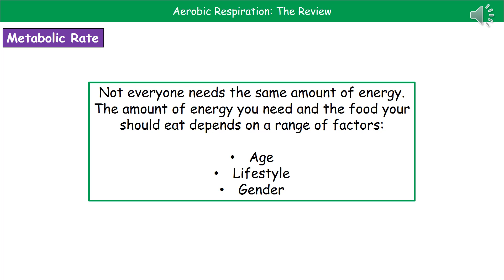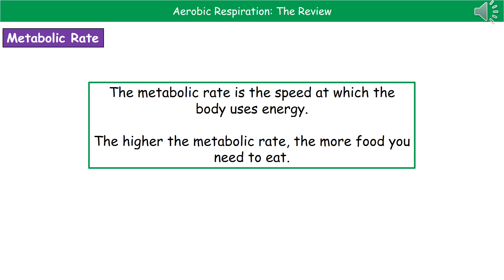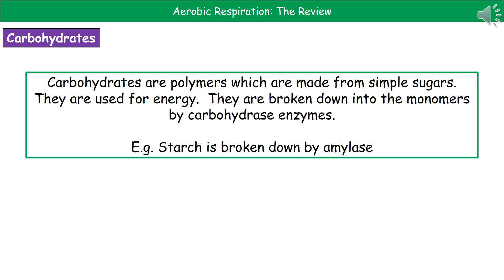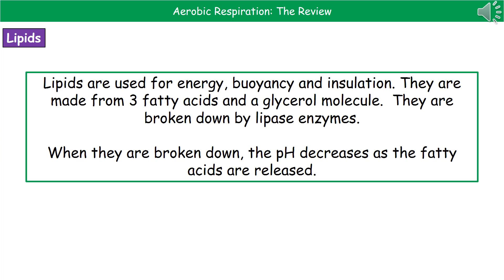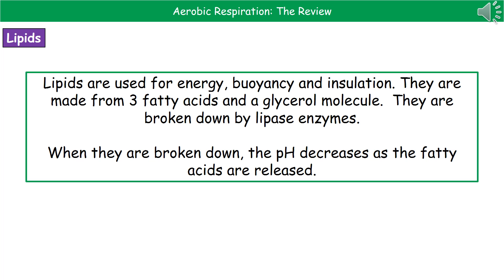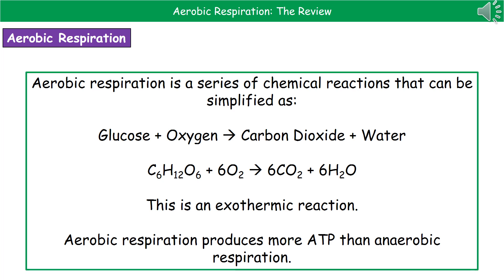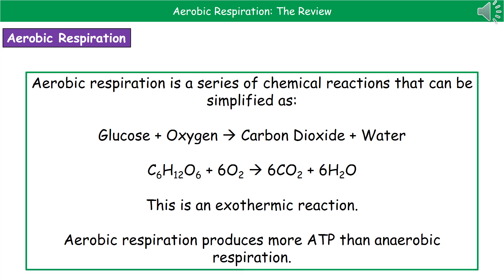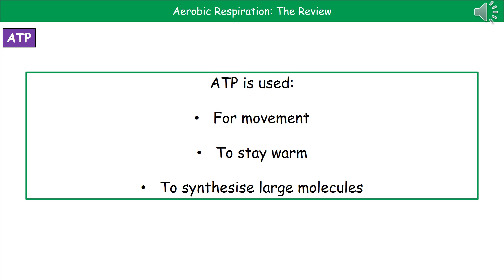OCR Gateway A B1.3.1 and 1.3.2 Aerobic Respiration Summary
OCR Gateway A Biology and Combined Science revision video on B1.3.1 and B1.3.2 - Aerobic Respiration for the higher and foundation tier.  First exams in 2018.